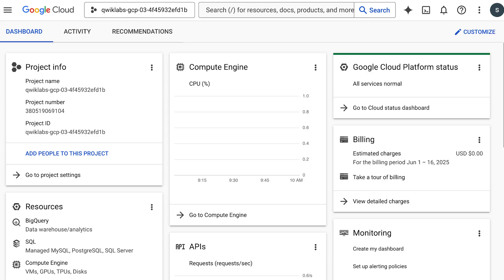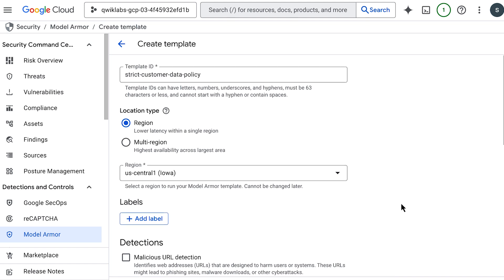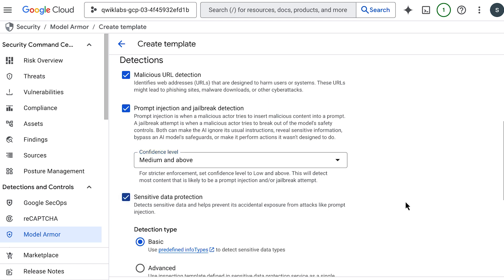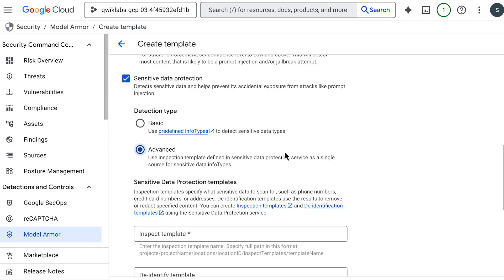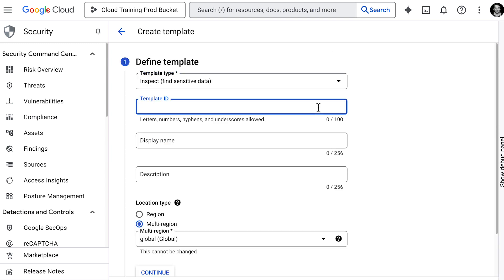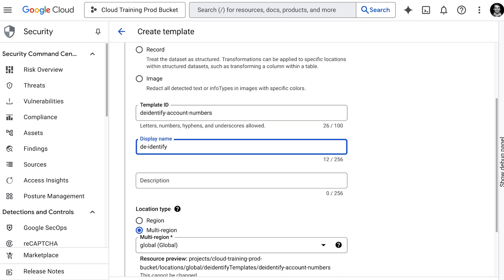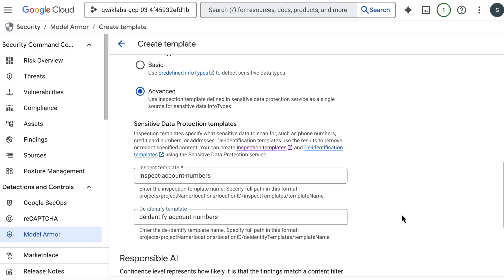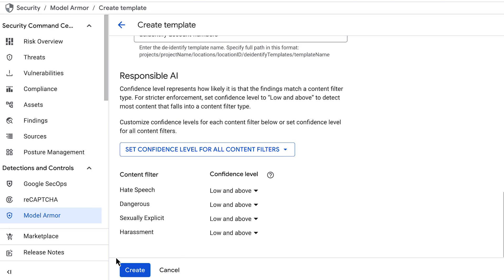Create a Model Armor template in seconds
Get a hands on demo of creating a Model Armor template!

Model Armor Templates simplify AI security by letting you define and enforce consistent safety rules across all your Large Language Model deployments from a single place. This dramatically reduces configuration errors, saves time, and ensures all your AI applications meet your security standards effortlessly.